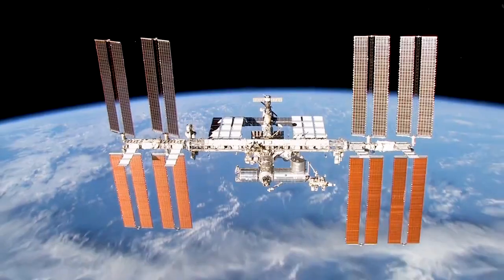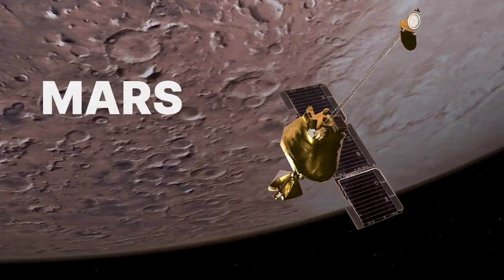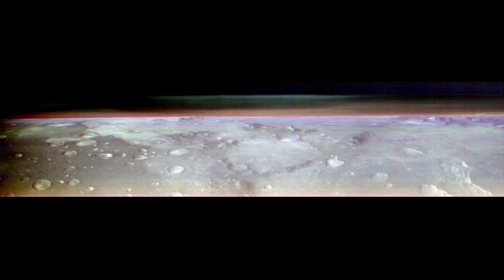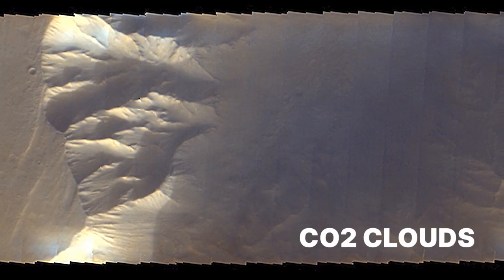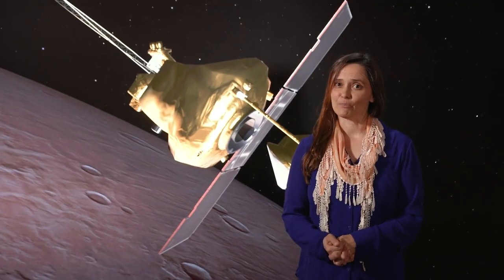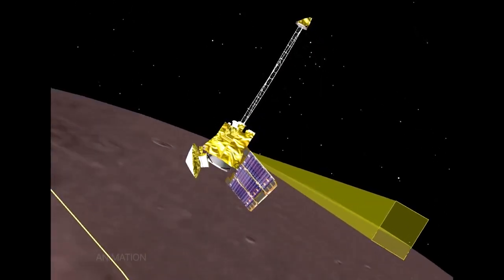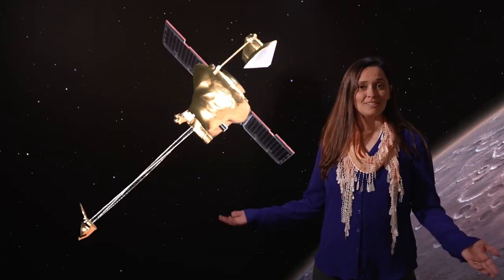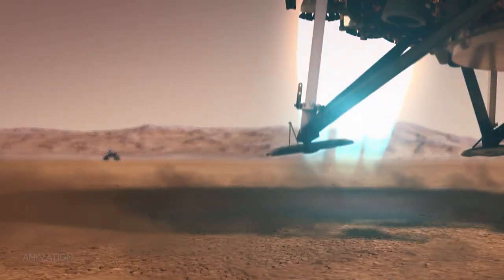Mars surface analysis 🌋🪨MarsReportOdyssey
Mars report odyssey, surface analysis and exploration .